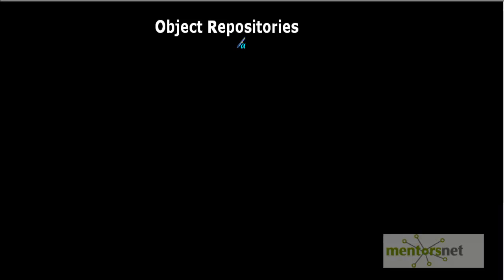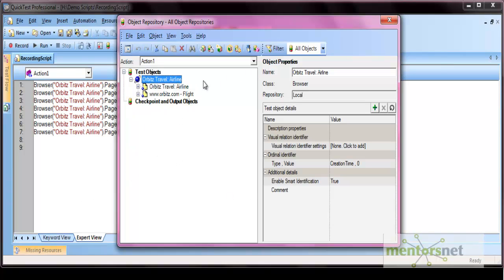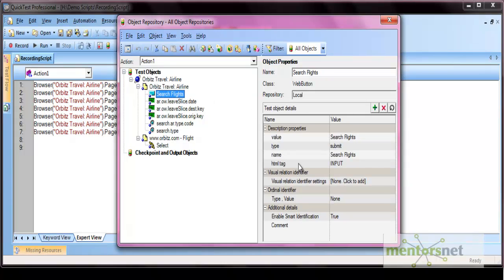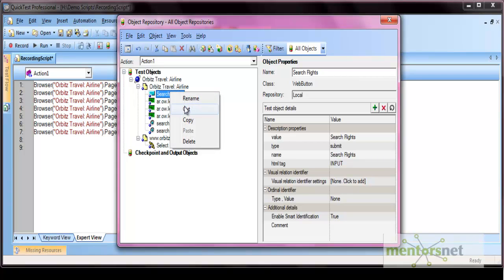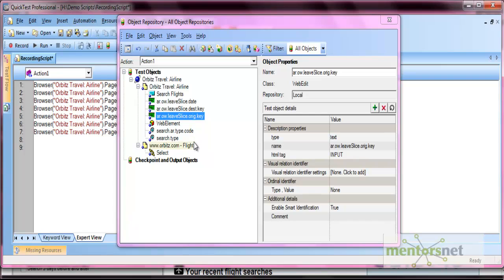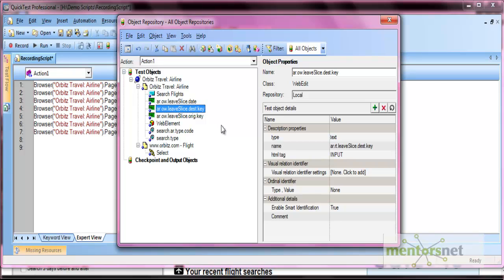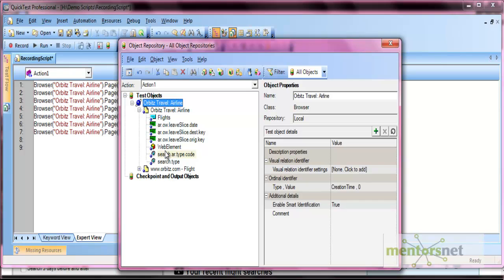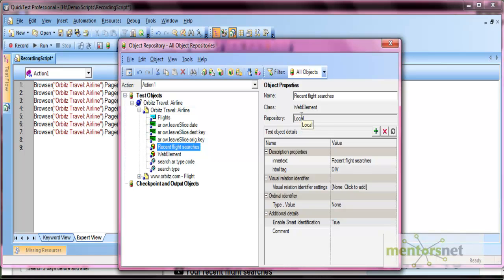QTP 13: Storing Objects in Local Object Repository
1. Access to course videos and exercises
    2. View & manage your progress/pace
    3. In-class projects and code reviews
    4. Personal guidance from your Mentors